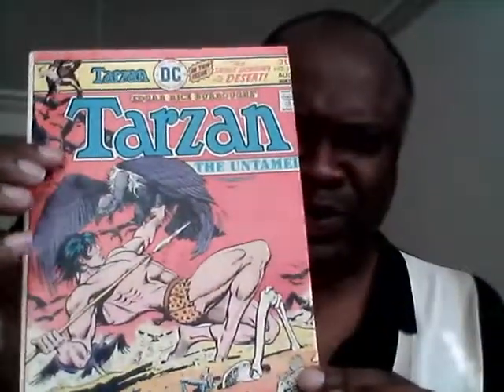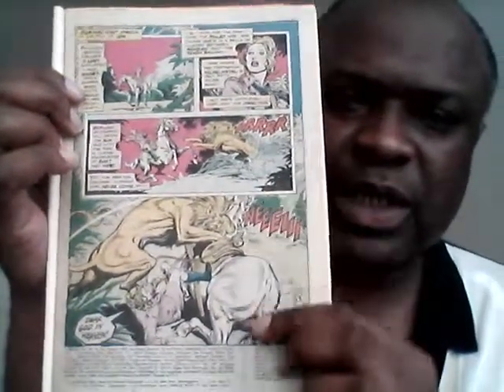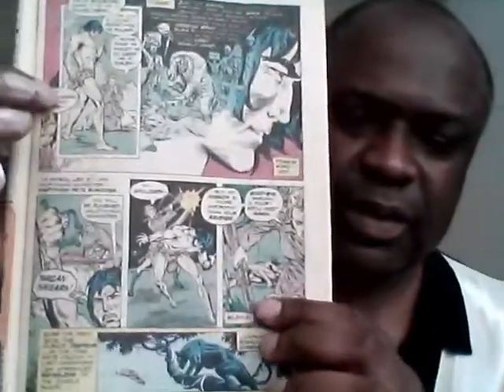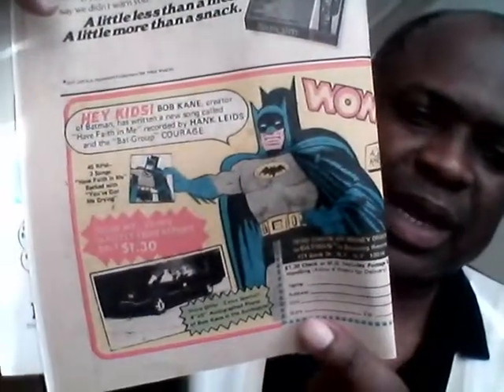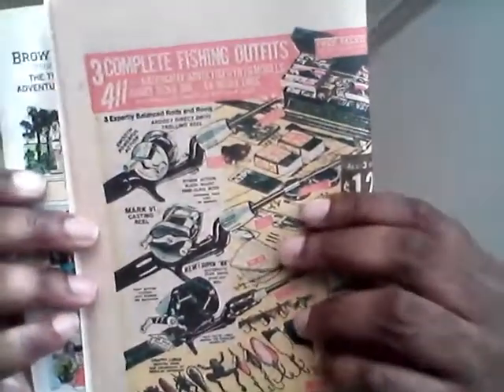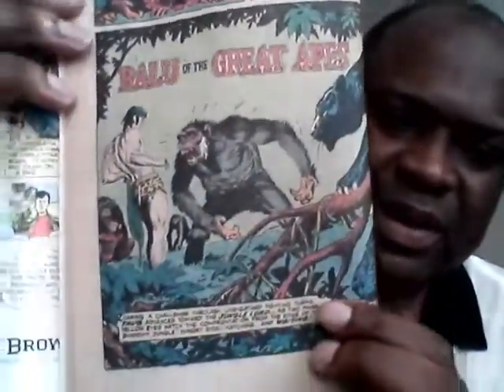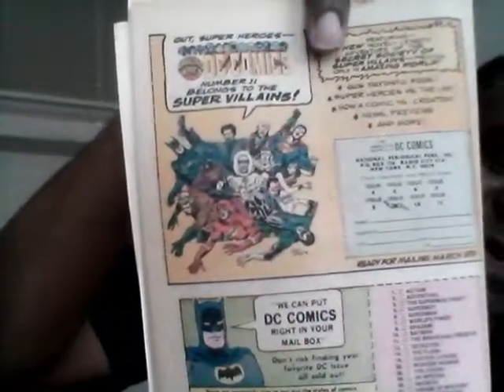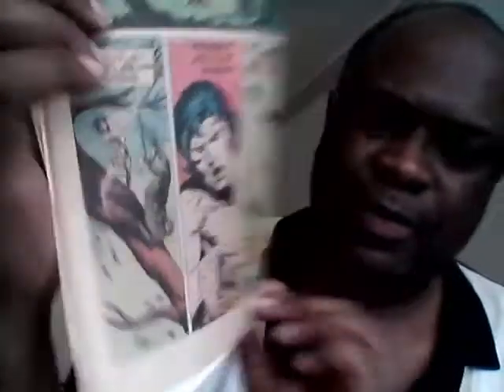Random Comics: Tarzan #252, 1976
Another fun comics from the 70's!! DC Comics Joe Kubert